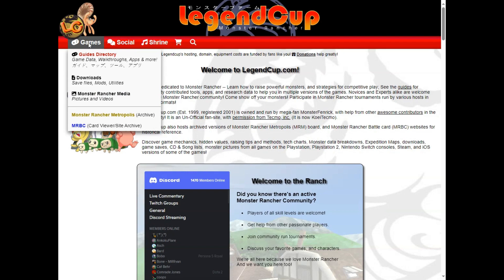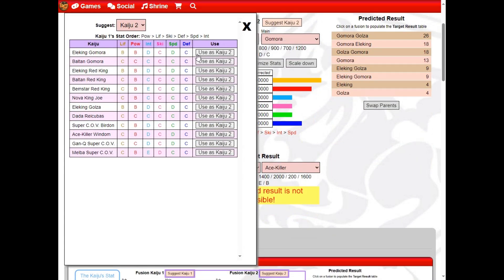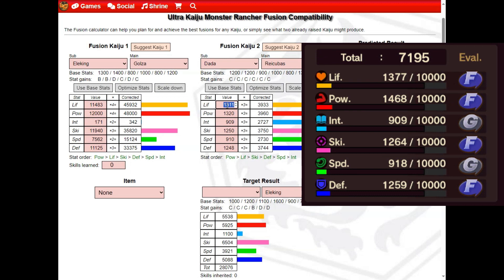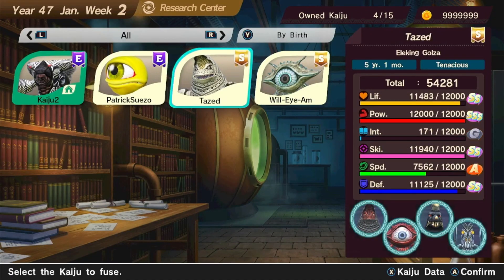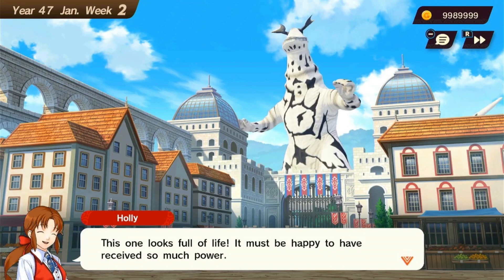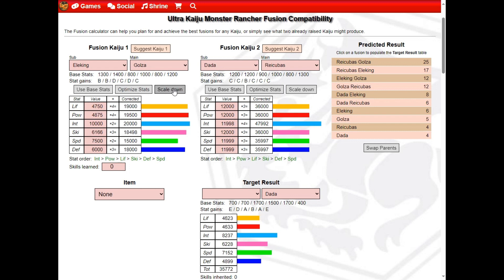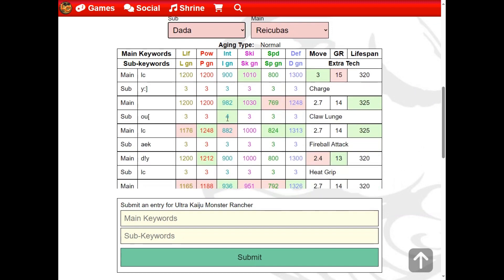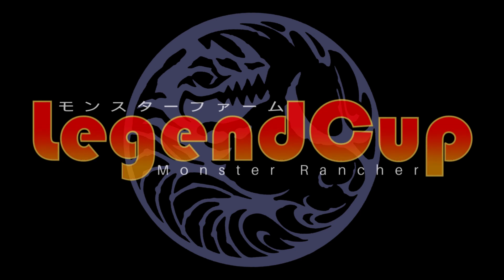Perfect Fusion made easy with Fusion Calculator for Ultra Kaiju Monster Rancher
What should you combine your Kaiju with?  Blind fusion is like playing the lottery, but with the Combination Calculator app on LegendCup, with just a few button clicks You can make perfect fusions, and get fusion suggestions, all without knowing any of the hidden mechanics of fusion!   It may look complicated at first glance, but hopefully this demonstration shows how easy the app is to use, and help you learn fusion mechanics if you want to take the deeper dive.

00:00 Start
00:21 Populate Parent 1 (already raised)
00:43 Get Parent 2 Suggestion to use with Parent 1.
01:27 Populate final Parent 2 (Baby with minor stat adjustments)
01:57 Fusing the two parents with other notations.
03:00 Super Fusions with 2 fully optimized parents + Scaling down.
03:43 Other things (Stat Gain variants, using Keyword Solver)

There are several other combination scenarios detailed in the footnotes of the calculator page, along
with save scumming for every aspect of your Kaiju, from Breed, Likes/Dislikes, and techs.

Please join the Community Monster Rancher Discord if you have any additional questions on how to properly use the calculator

All images and sounds related to Monster Rancher are property of Tecmo, inc. & KoeiTecmo, and/or Bandai Namco